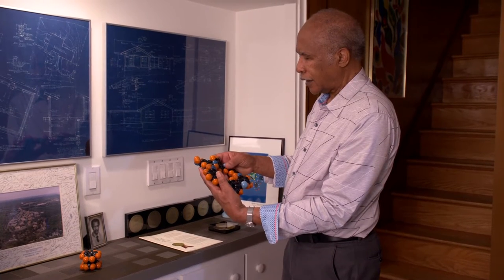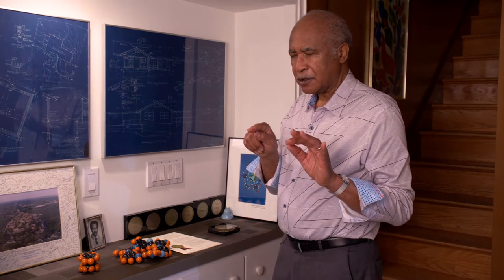Benefits of Molecular Modeling and Imaging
Dr. Wesley Memeger explores how crystalline structures presented a problem at the production phase of Kevlar, clogging spinnerets at manufacturing facilities. Using molecular models, he describes how further research isolated the crystals and determined their structure.

Dr. Wesley Memeger Jr. started work at the DuPont Company in 1964 as only the fourth African American with a doctorate in chemistry to join the chemical company. Over the course of a thirty-two-year career, Memeger amassed fourteen patents and left his mark on some of DuPont’s most famous products, like Kevlar, the synthetic fiber found in bulletproof vests.

To learn more about Dr. Memeger, visit the Hagley Library’s Digital Exhibit titled "Dr. Wesley Memeger Jr.: Scientist, Artist, Activist"